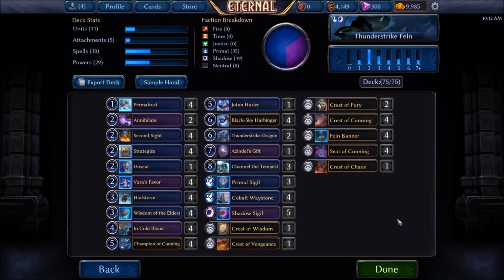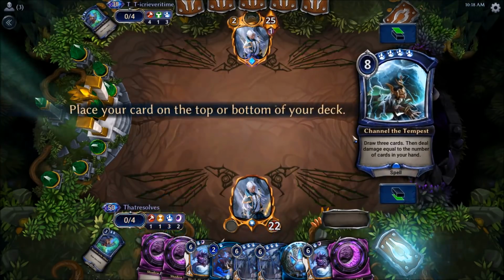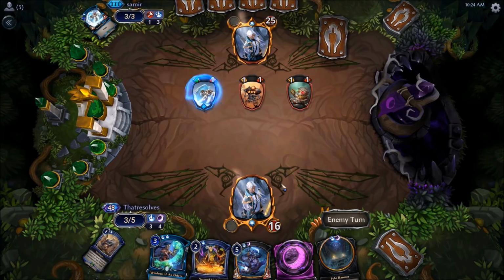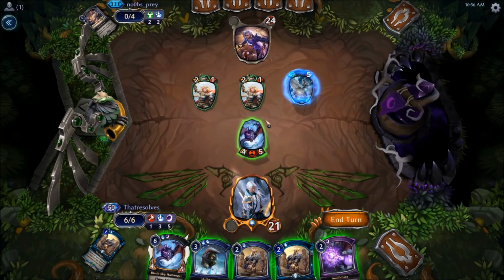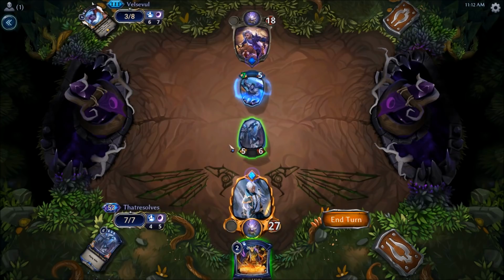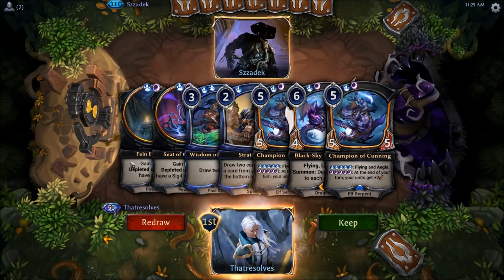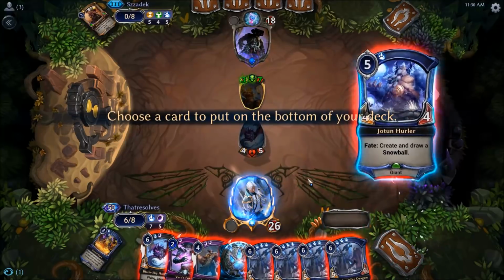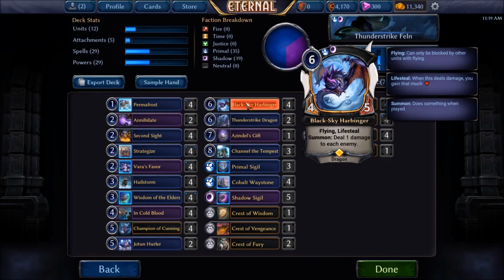Eternal CCG Thunderstrike Dragon Feln Control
Decklist:
4 Permafrost (Set1 #193)
2 Annihilate (Set1 #269)
4 Second Sight (Set1 #207)
4 Strategize (Set3 #165)
4 Vara's Favor (Set0 #35)
4 Hailstorm (Set1003 #11)
4 Wisdom of the Elders (Set1 #218)
4 In Cold Blood (Set1003 #15)
4 Champion of Cunning (Set1 #371)
2 Jotun Hurler (Set1 #227)
4 Black-Sky Harbinger (Set1 #385)
2 Thunderstrike Dragon (Set1 #243)
1 Azindel's Gift (Set1 #306)
3 Channel the Tempest (Set1 #244)
3 Primal Sigil (Set1 #187)
5 Shadow Sigil (Set1 #249)
4 Cobalt Waystone (Set3 #151)
1 Crest of Chaos (Set3 #268)
4 Crest of Cunning (Set3 #267)
2 Crest of Fury (Set3 #266)
4 Feln Banner (Set1 #417)
4 Seat of Cunning (Set0 #62)
1 Crest of Vengeance (Set3 #264)
1 Crest of Wisdom (Set3 #261)